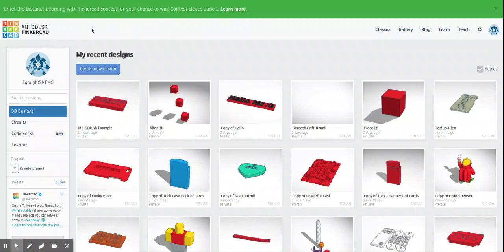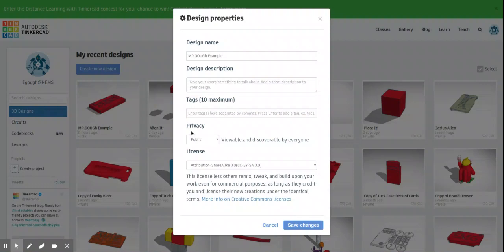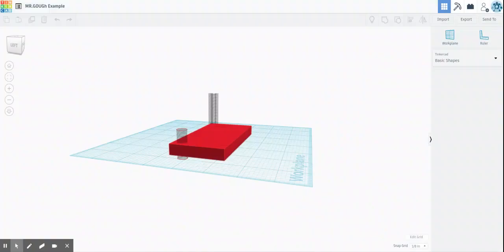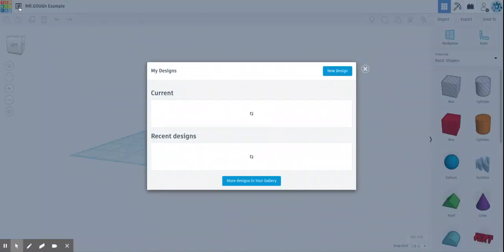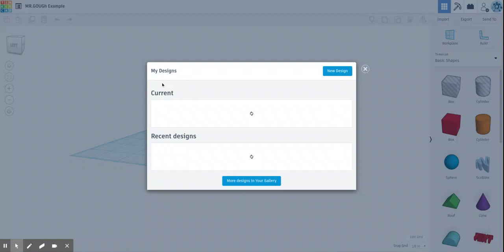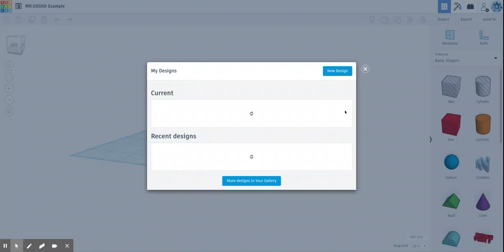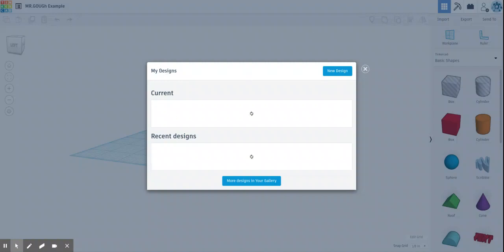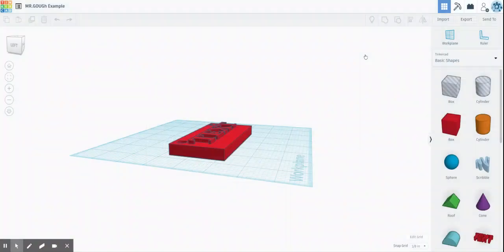Video 10- How to TinkerCad Series: How to make your Design Public